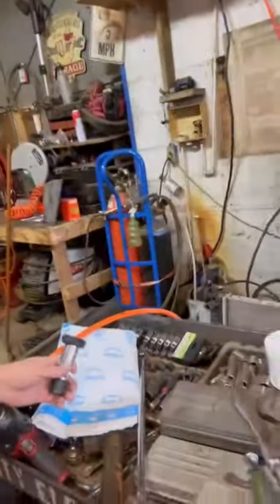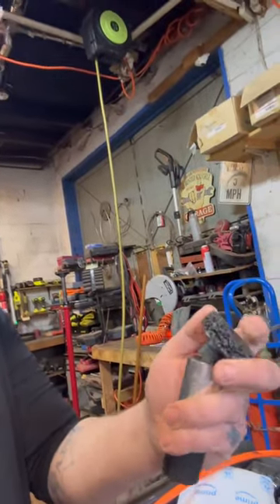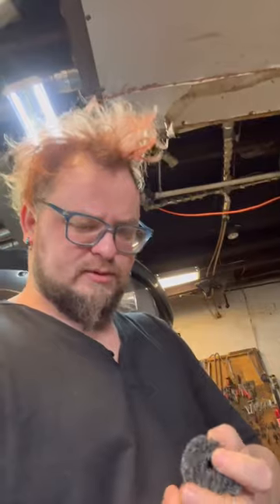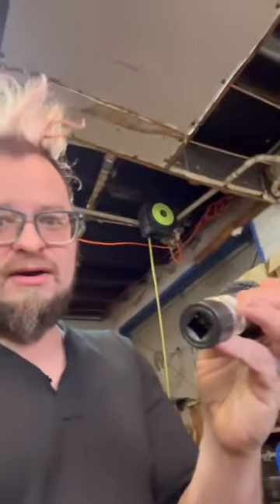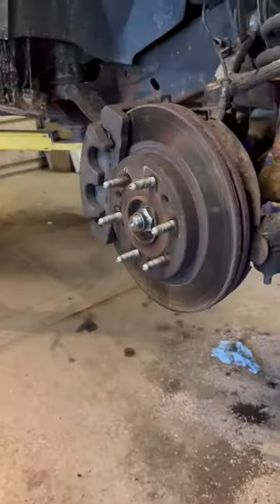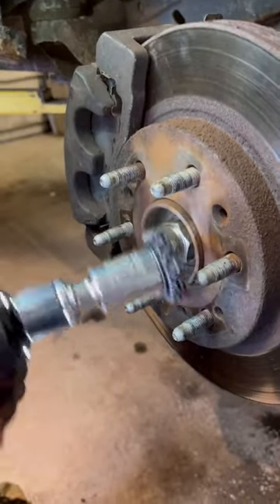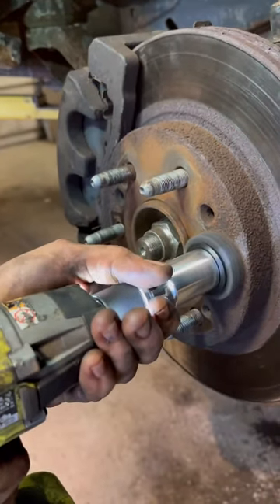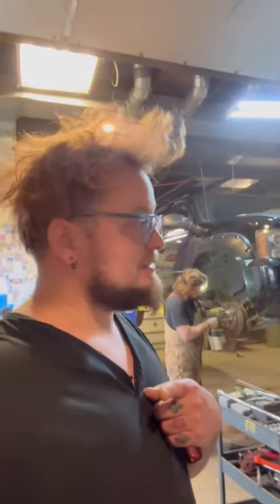Tool Time! Hub Buddy edition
Tool time! Hub buddy. Thx for the vid tools mechanics tooltime carguy mechanictools mechanictips gadgets autotechmike carlsgarage @autotechmike